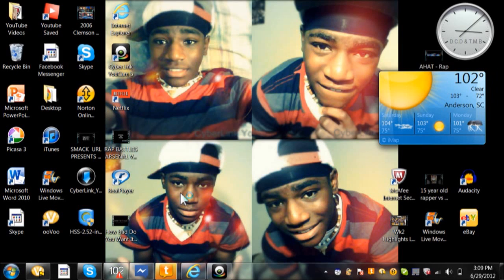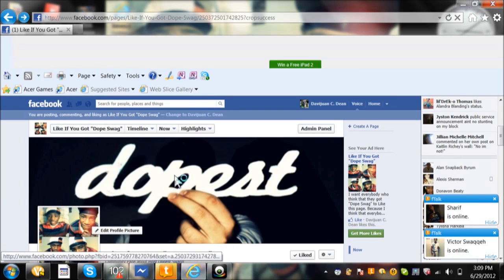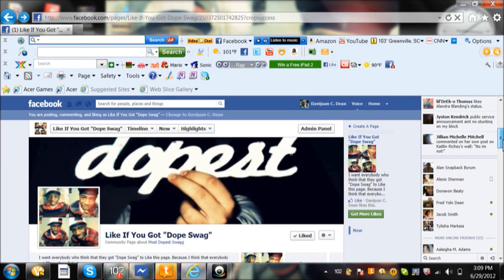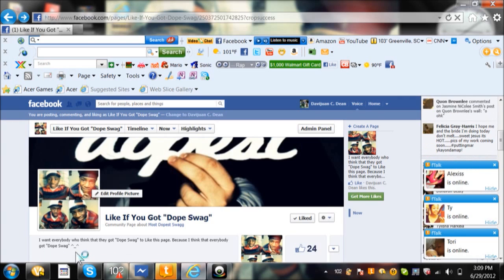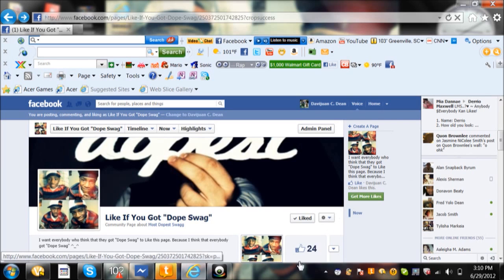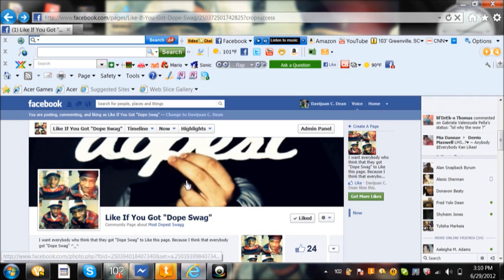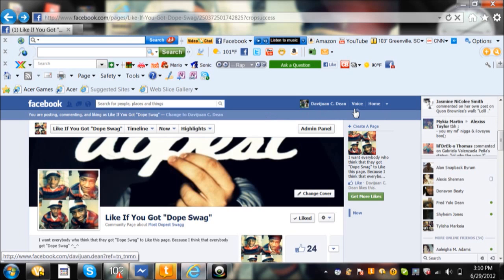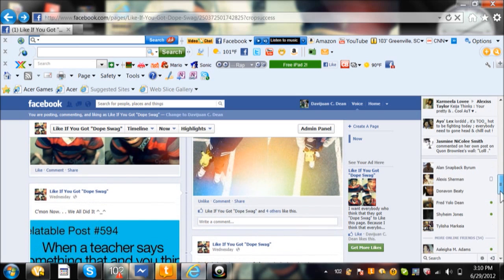Facebook Fan Page (I Need More Likes)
I just want everybody to go and Like my new Fan page called ( Like If You Got "Dope Swag") And everybody who go and Like my Fan page ill Add you on Facebook ^_^